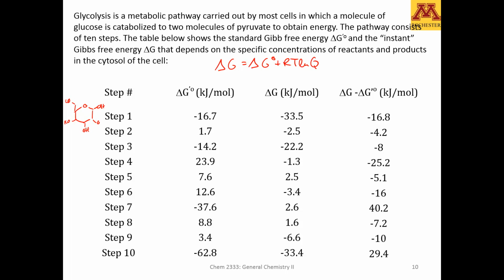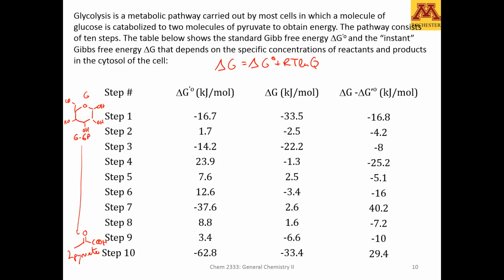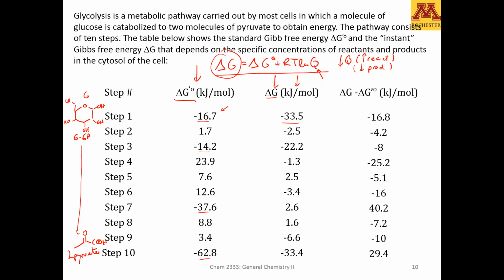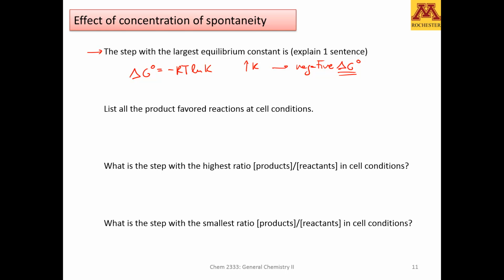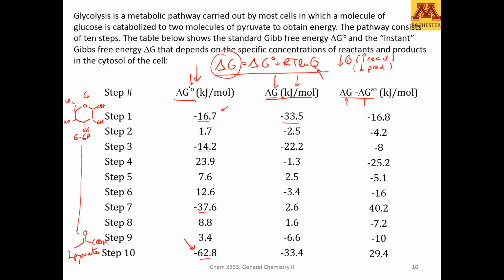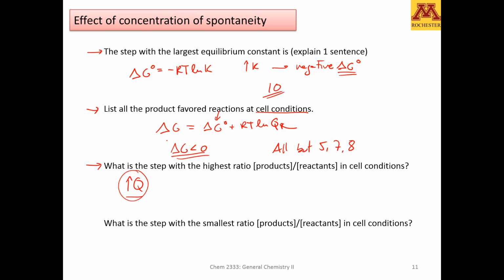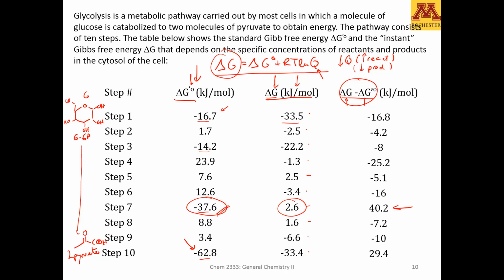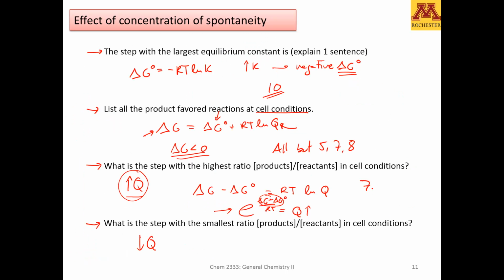GenChem2: M4-D4 Problem solving. Glycolysis, concentrations and spontaneity